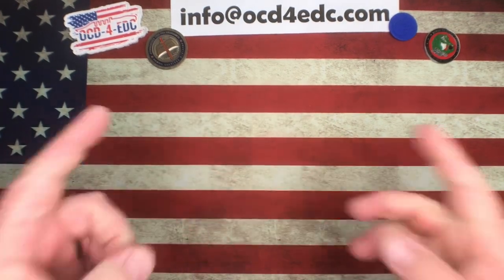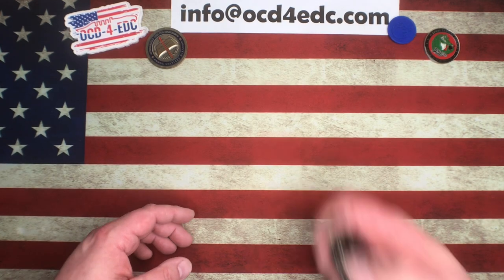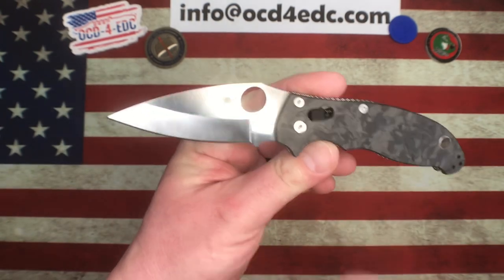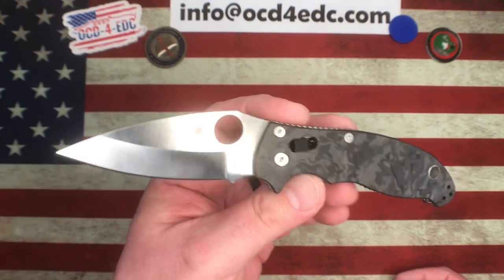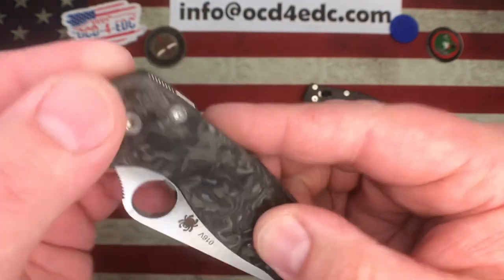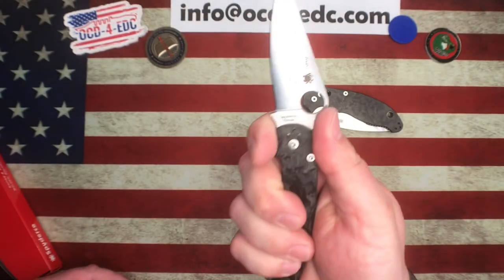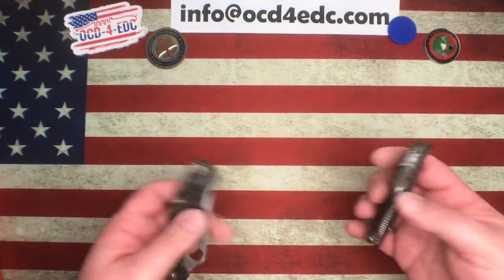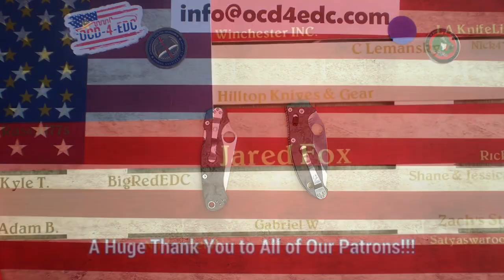Check out the New Fradon Lock Exclusive Spyderco!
To pick up the Manix2 Upgrade kit with or w/o the Flytanium Ball Cage The original Fradon Lock Exclusive Manix2 is one of my favorite EDC knives of all time! After years of waiting, we finally have a new model from this small dealer in upstate NY.
Is it any good?